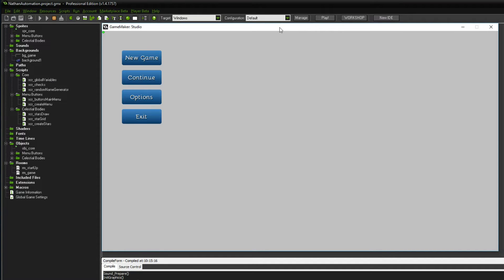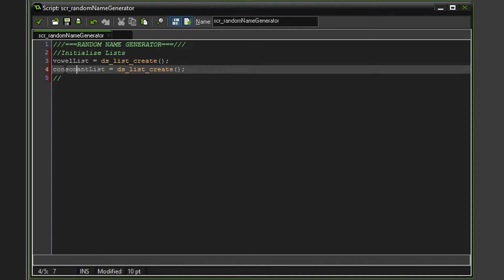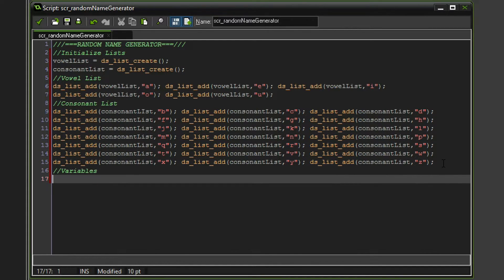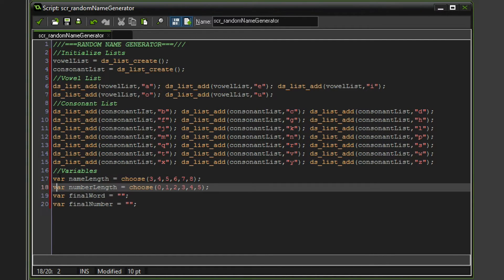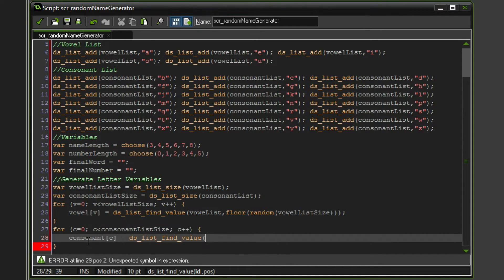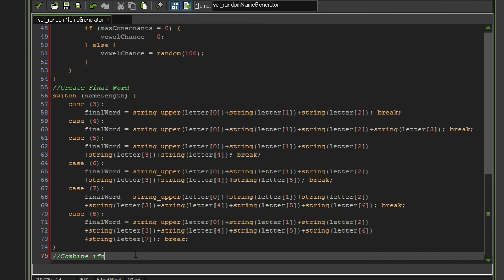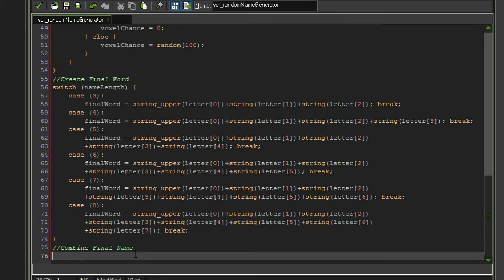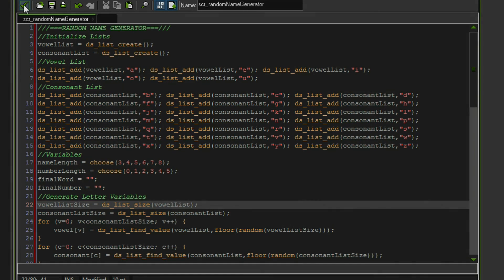RANDOM NAME GENERATOR - Let's Make a Game: Ep. #15 - Project Automation - Game Maker Tutorials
Hello everyone!

Your Nathan